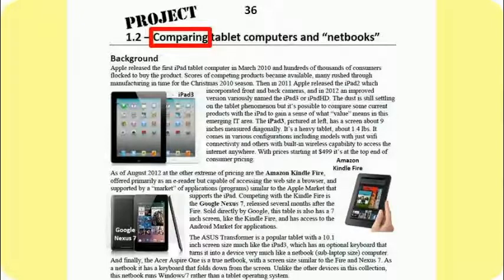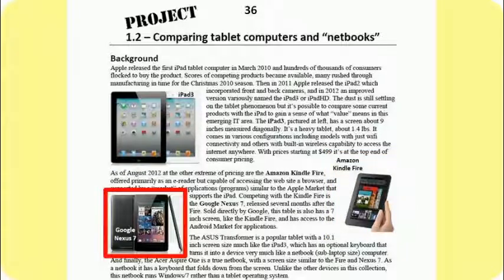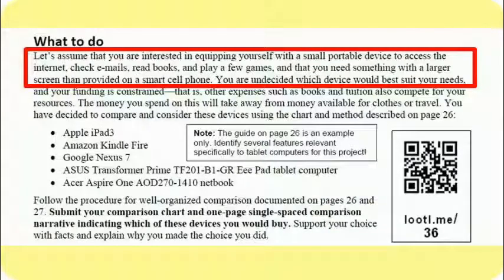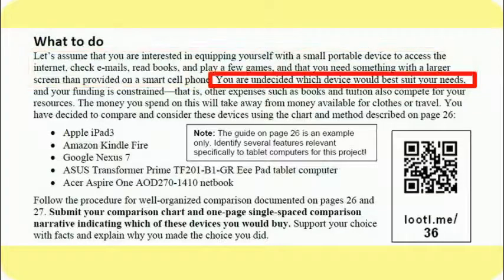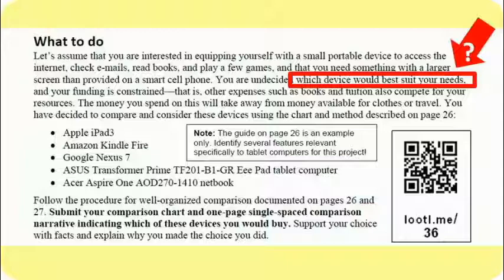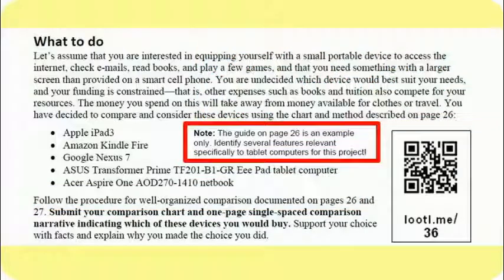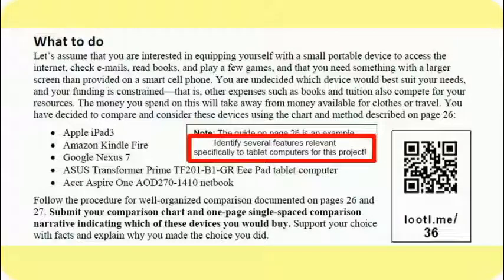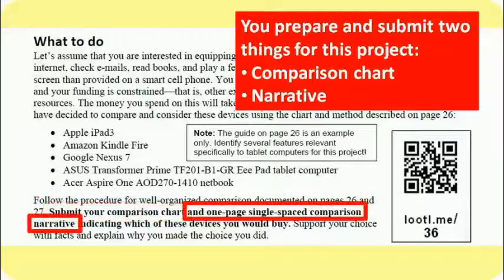Page 36 Contemporary Computing PROJECT 1.2